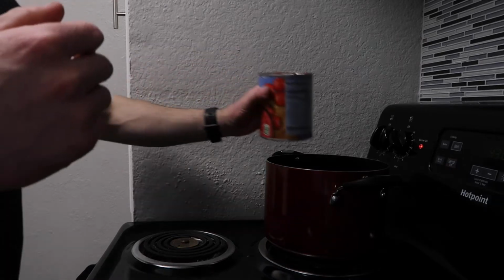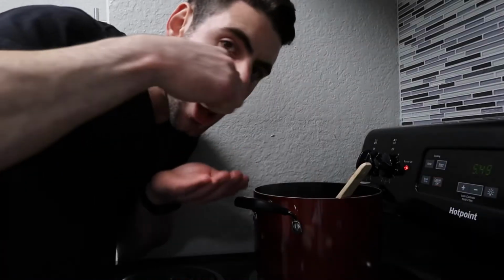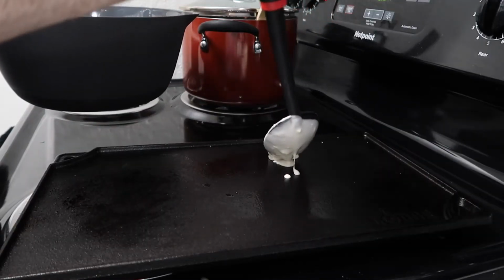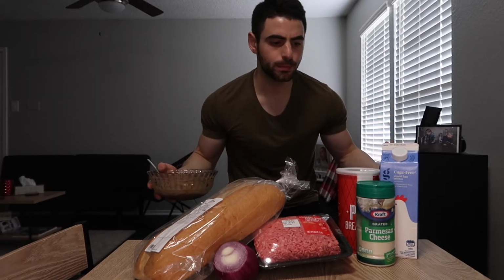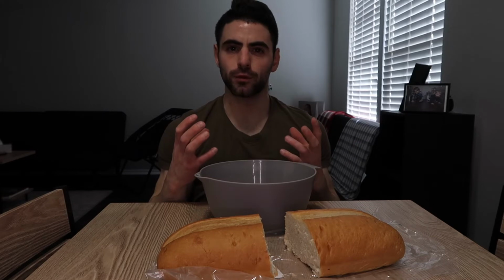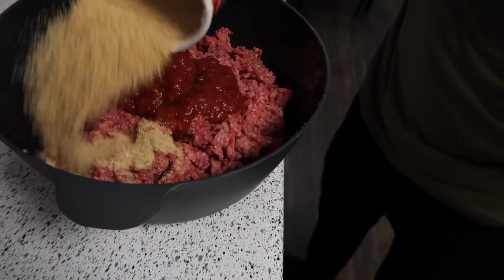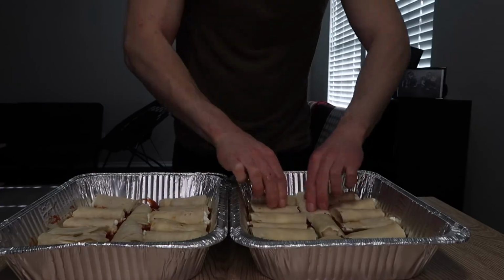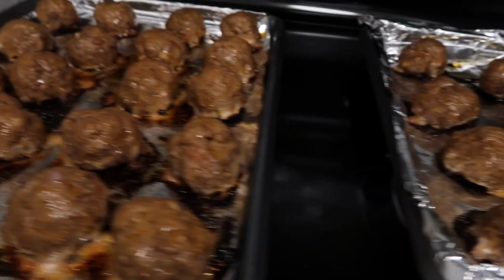Italian Family Favorites!! (Meatballs & Manicotti)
What better way to carry your family legacy than sharing how to make some classic dishes!

These two are staples in my household that my parents never ceased to amaze me with!

Learn my dad’s authentic meatball recipe and my mom’s french and Italian fusion of manicotti! Enjoy!